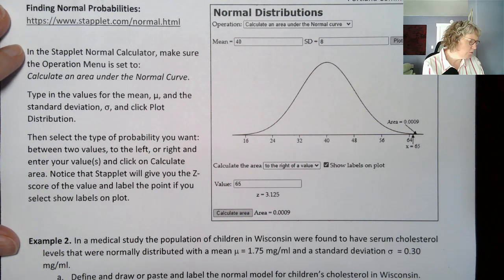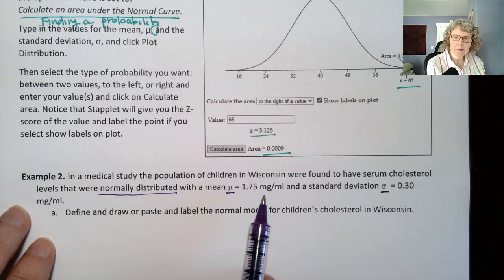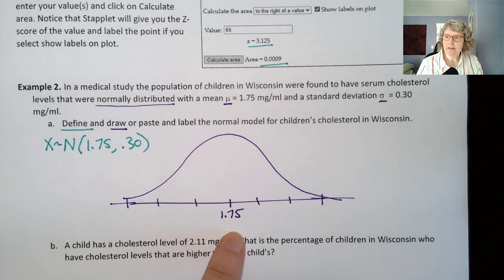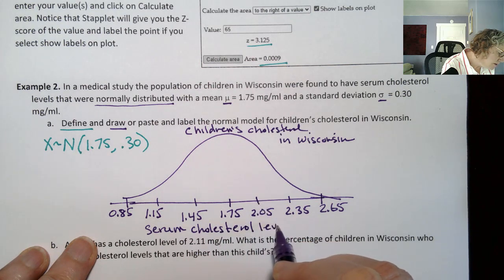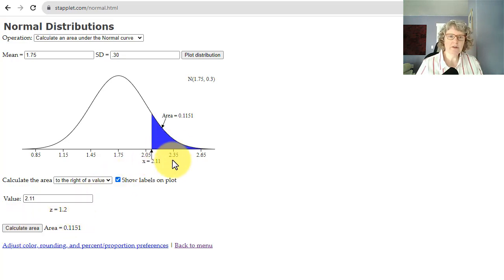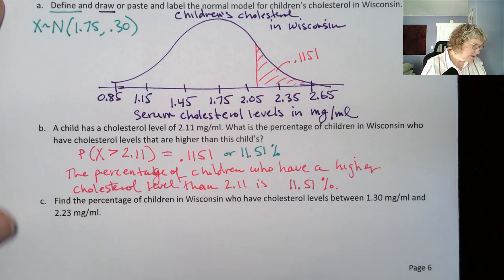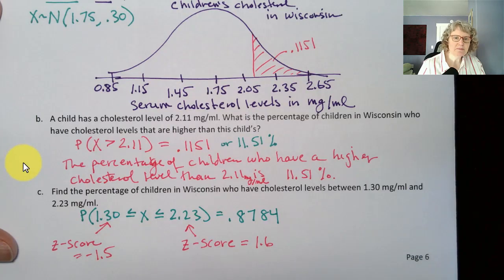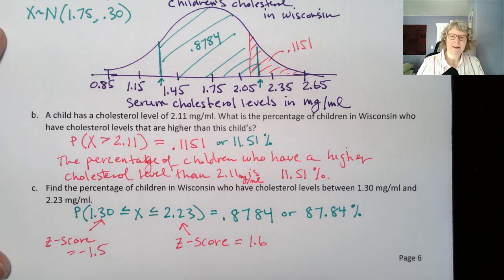Stat 243 Module 7 Video 6 The Normal Model and Probabilities Continued